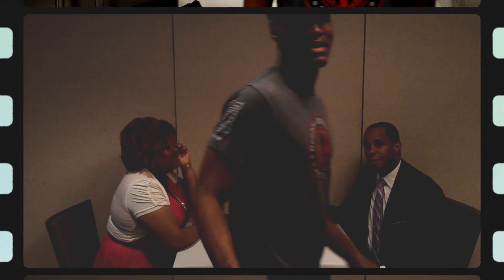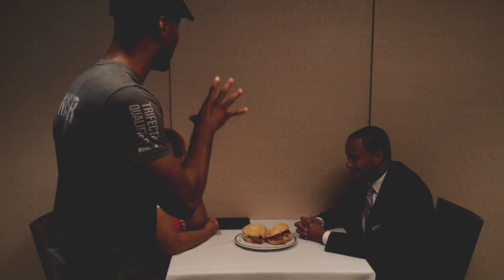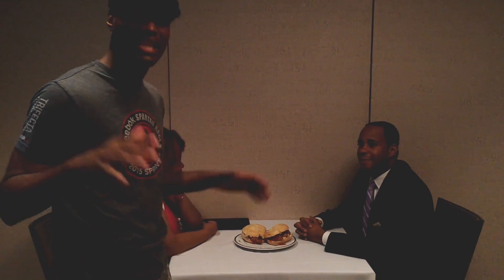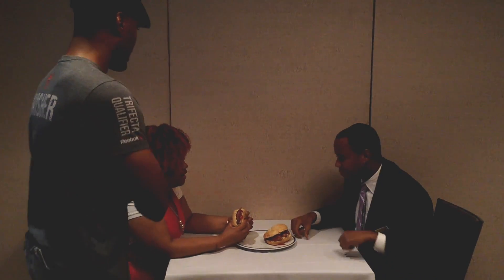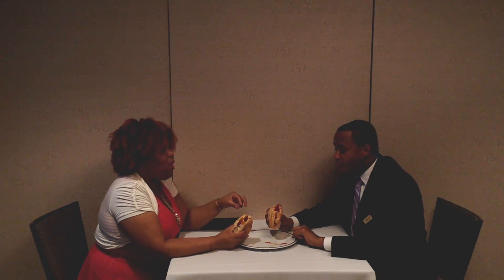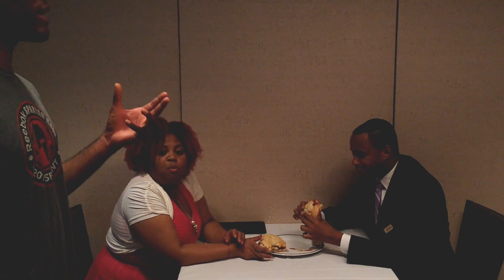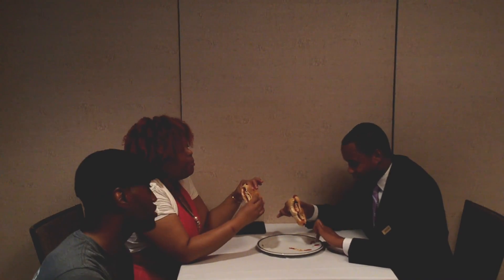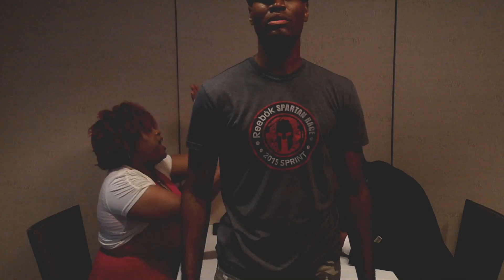TASTE TEST TIME!!!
I took the show on the road & made a Quick vegan dish for my two none vegan friends and they loved it!!